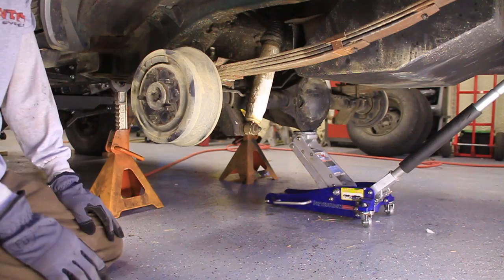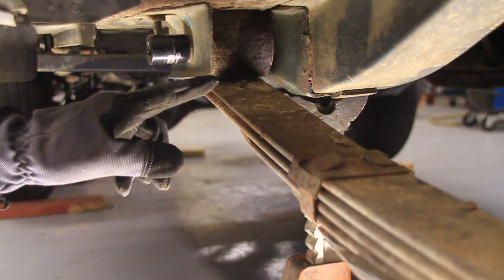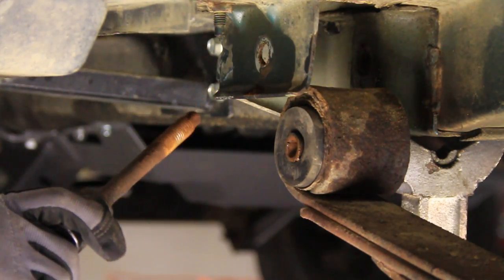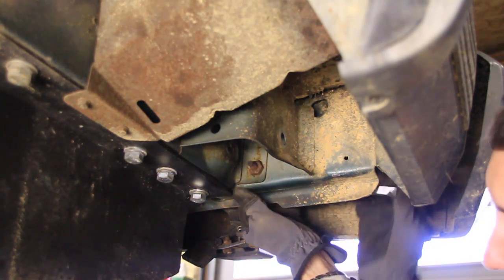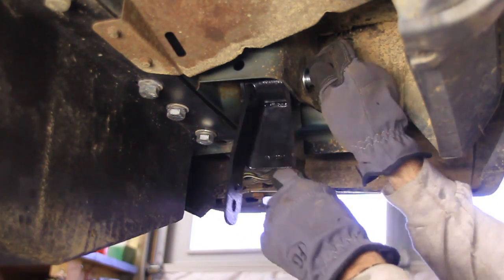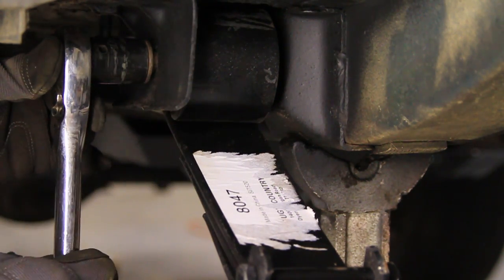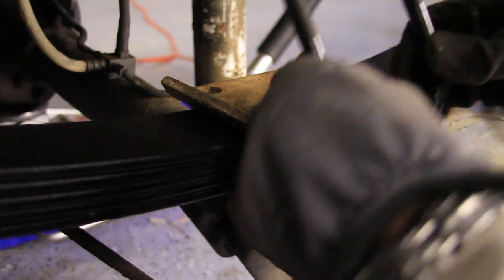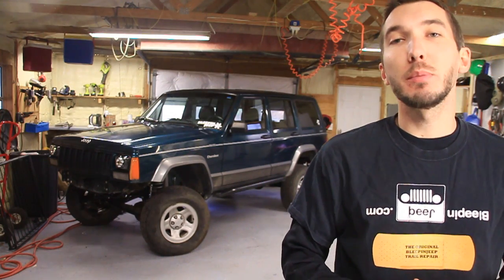How To Install New Leaf Springs - Rough Country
In this video we'll show you how to remove and then install new leaf springs into your vehicle.

15648